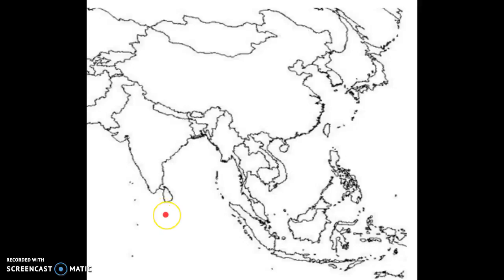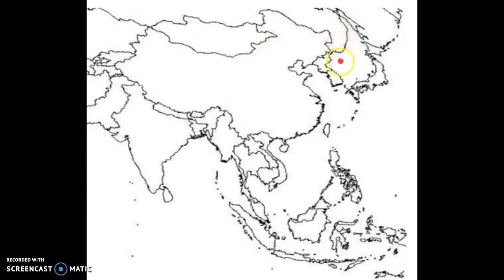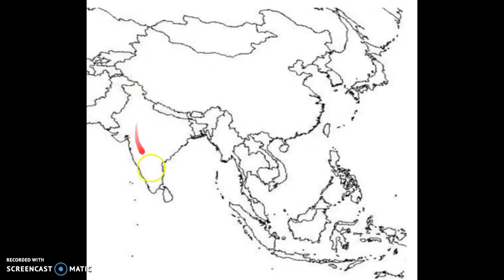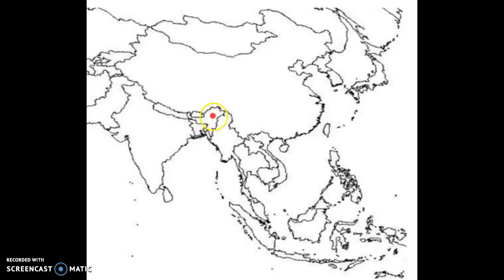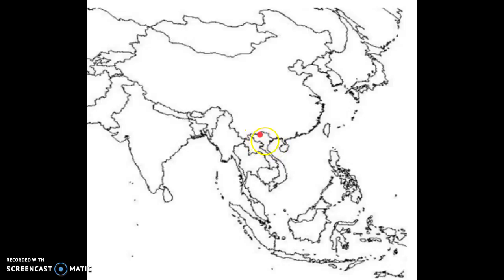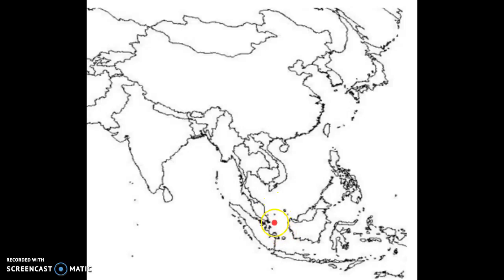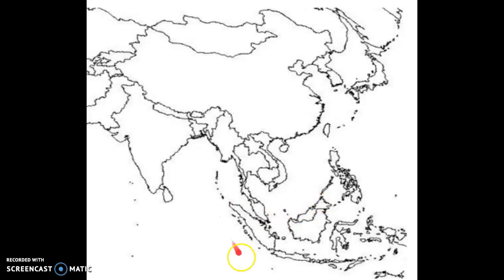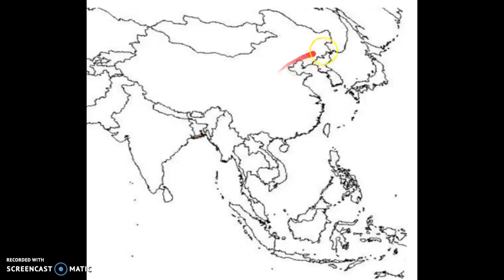Monsoon Asia Map Review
In this video, we are reviewing the countries and physical features of Monsoon Asia.